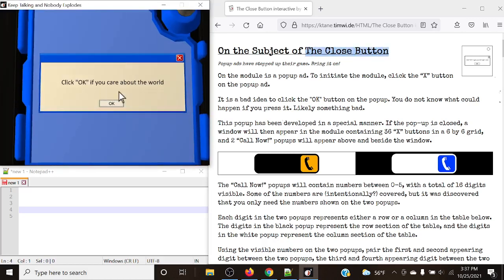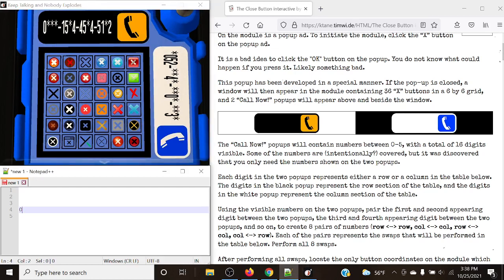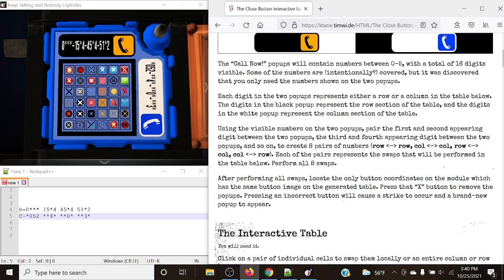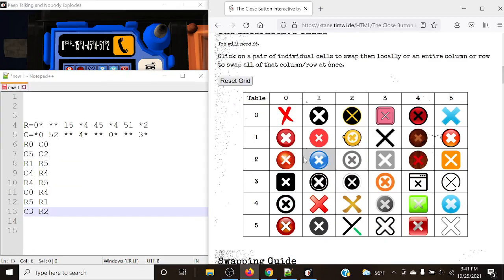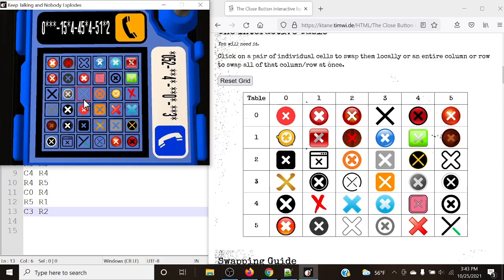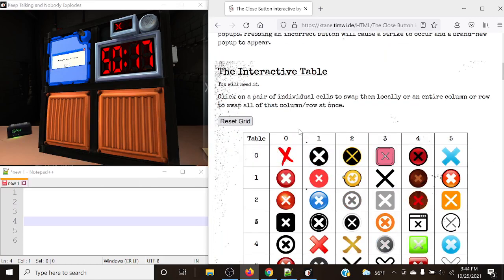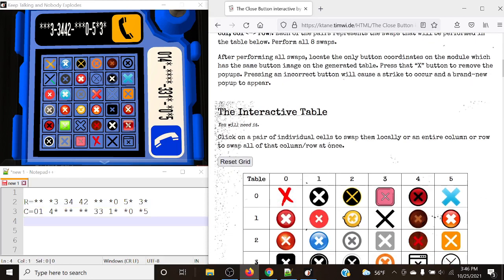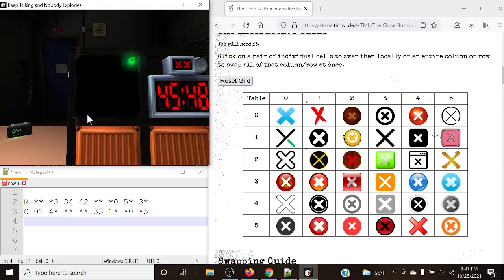KTANE - How to - The Close Button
Popup ads have stepped up their game. Bring it on!